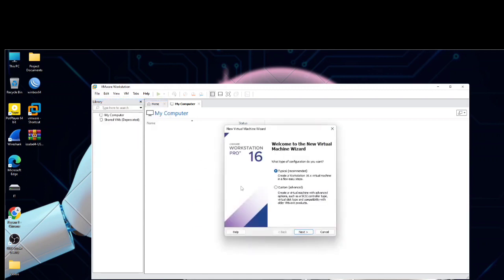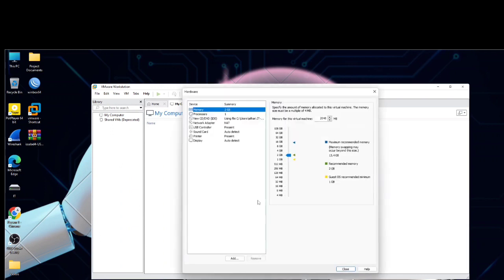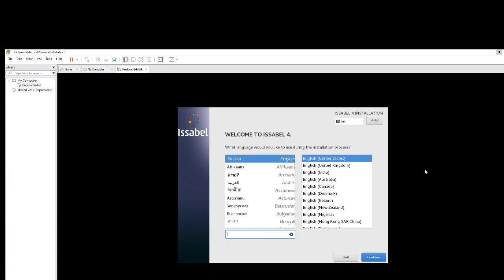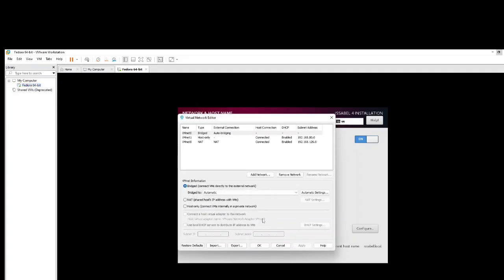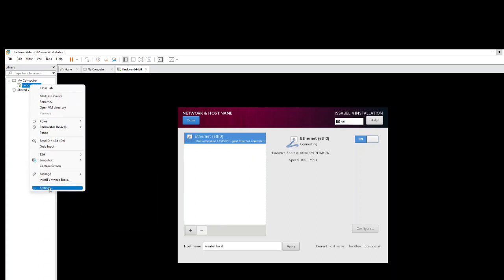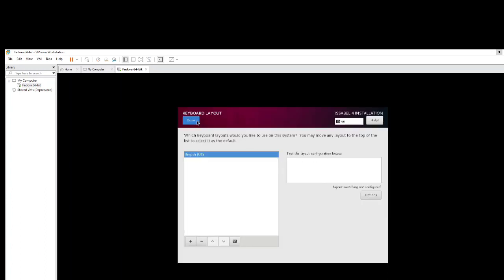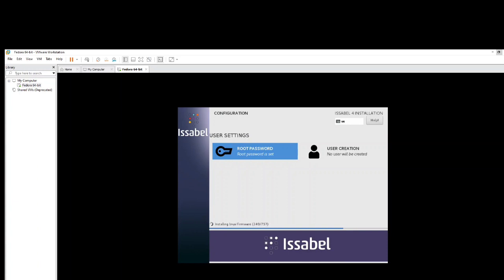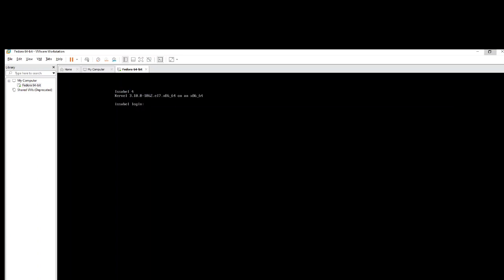Issabel Learning: How to install issable in vmware workstation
"Learn how to install Issabel, the open-source Unified Communications platform, on VMware Workstation with this step-by-step video tutorial. Whether you're new to virtualization or looking to set up a communication solution, this guide will walk you through the process from start to finish. Follow along as we cover everything from setting up the virtual machine to configuring Issabel for your communication needs. Don't miss out on this comprehensive tutorial that empowers you to create a powerful communications system within a virtual environment.

Hi i want make you faster and enjoy it i will be pleasure to follow me if you want more video about issabel don't forget subscription

issabel
voip
pbx
freepbx
elastix
3cx
network
centos
linux